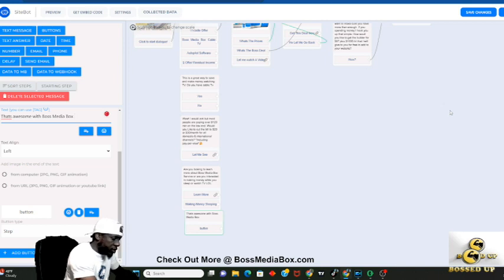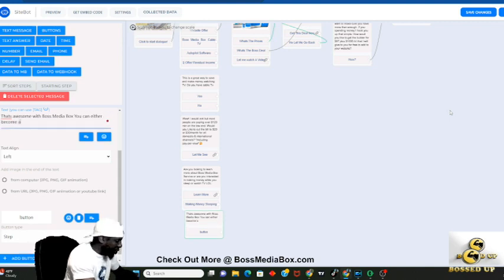Mastering Chatbot 2: Advanced Strategies for Ultimate Customer Interaction!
Welcome back, tech enthusiasts! 🚀 In "Chatbot 2," we dive deeper into the fascinating world of automated customer engagement. Join me as we explore advanced strategies to enhance your Chatbot and elevate user interaction on your website.

In this video, you'll learn:

🛠️ Advanced customization techniques using Builderall's drag-and-drop system.
📈 Strategies to program your Chatbot's flow for optimal user engagement.
💼 How to leverage Chatbot data for enhanced lead conversion strategies.
Whether you're a seasoned developer or just starting with Chatbots, this video has something for everyone. Don't miss out on the opportunity to take your automated customer service to the next level!

🎥 Watch "Chatbot 2" now to unlock the potential of advanced Chatbot functionalities: Link to Video